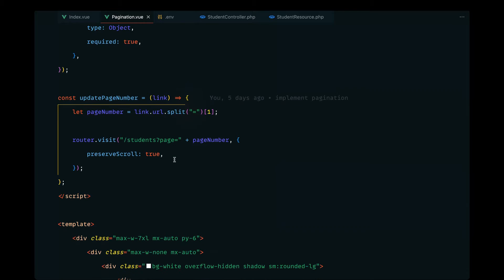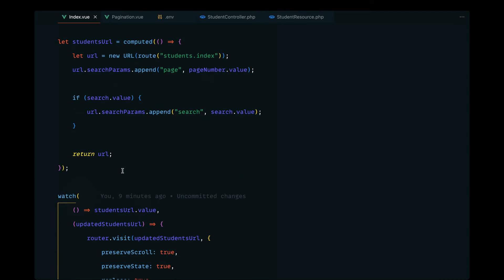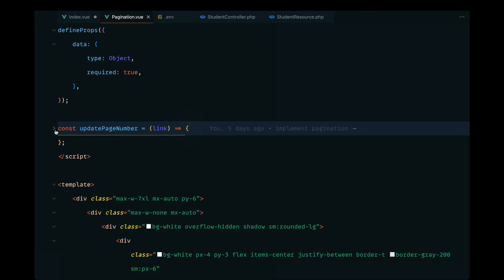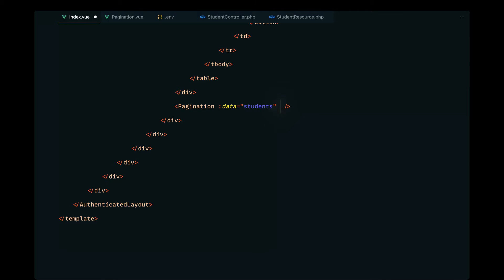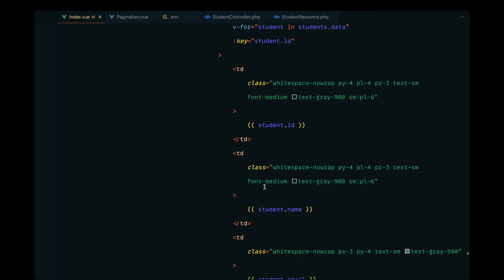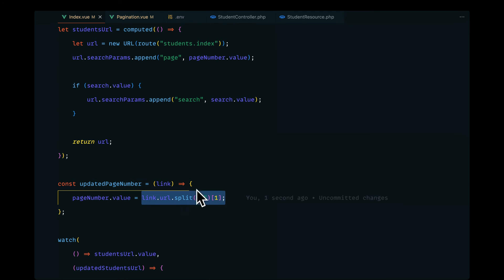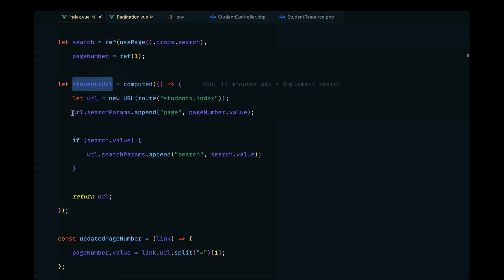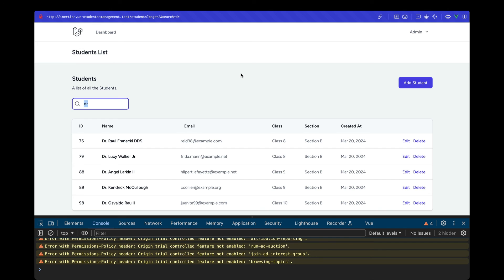Fixing Pagination Related Issues | Laravel/Vue/Inertia Course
In the final lecture of this series, we'll be fixing the pagination-related issues and finalizing the Students Management Project.